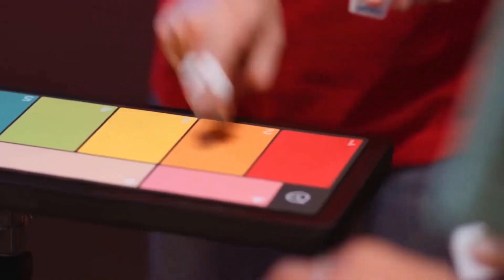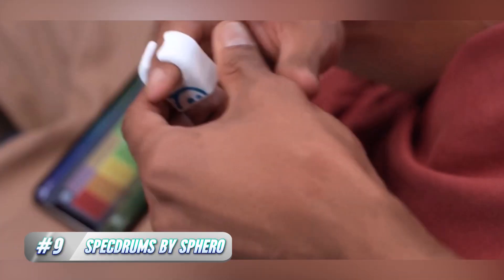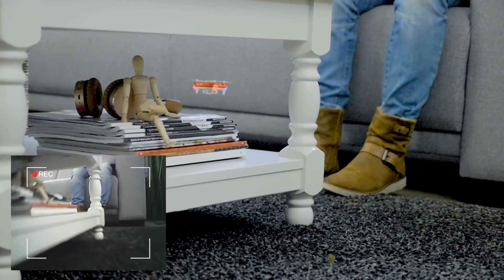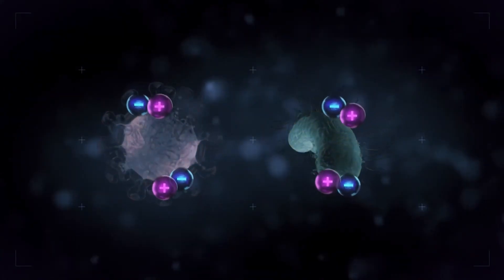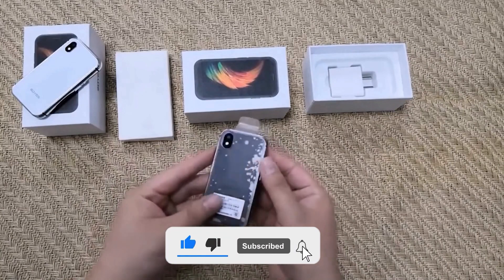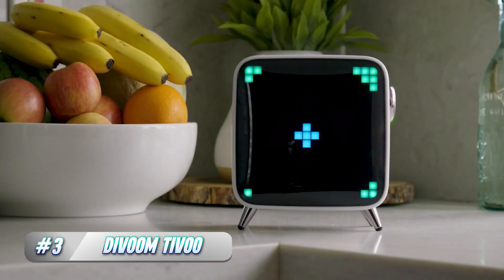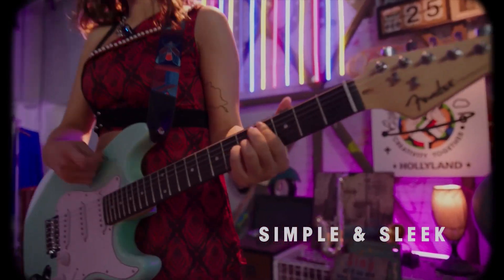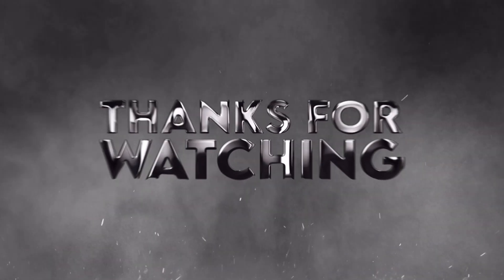TOP 10 SMALLEST TECH IN THE WORLD । TOP TECHNET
The tech world loves it when things get tiny — not just “it fits in the palm of my hand! ” small, but really tiny. But what about tech gadgets that are small in its making? Today we are looking at the top 10 smallest tech items in the world. From tiny iPhone 12, to miniature drones, we'll take a closer look at the tech that is getting smaller and more powerful every day. So, let's get started!

Are you ready to be amazed? In this video, we're counting down the top 10 smallest tech devices in the world! From tiny drones to credit card-sized phones, these devices are sure to astound you with their tiny size.
"Tiny tech can do big things! Check out this amazing compilation of the world's ten smallest tech devices. See how far technology has come and get inspired by how much can be achieved by shrinking down the size of this gadgets.
10, Baseus Heater Hand Warmer.
9, Specdrums by Sphero.
8, Skeye Nano Drone.
7, UV Sense.
6, QUAIR Plasma Mini.
5, The iPhone 12 Mini (Copy).
4, Pico: a Garden in Your Palm.
3, Divoom Tivoo.
2, Hollyland Lark M1.
1, Keychain Revolver.

You'll also learn about the opportunities, challenges and practical applications of these technologies.

If you're an entrepreneur or someone who simply loves technology, it's important to keep up with the latest trends in the world of inventions.